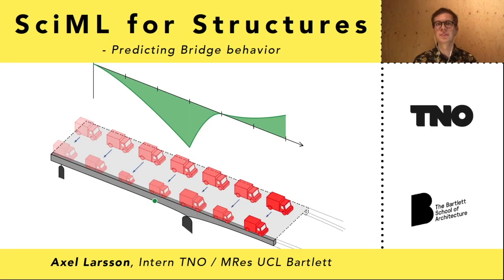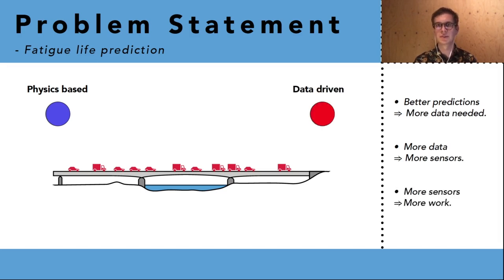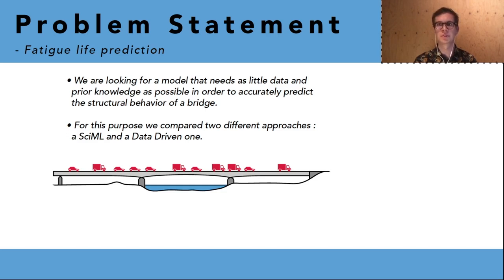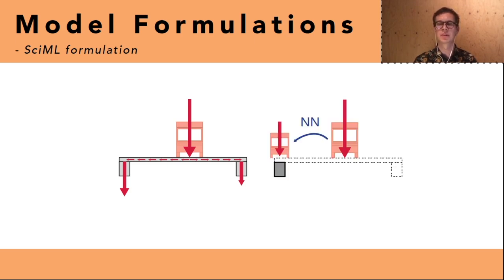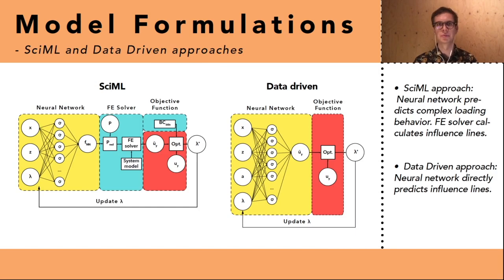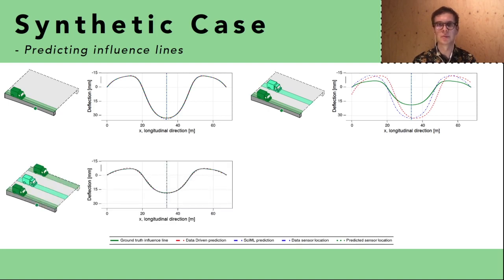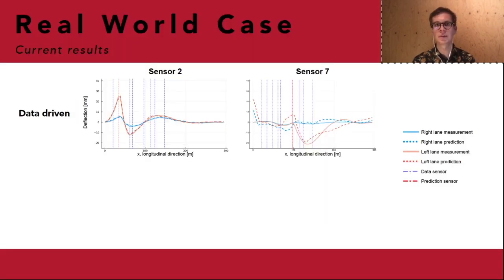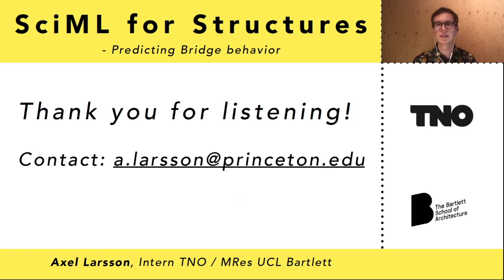SciML for Structures: Predicting Bridge Behavior | Axel Larsson | JuliaCon2021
Abstract:
We study the utility of a scientific machine learning (SciML) model for predicting structural responses such as bridge deflections and stresses. The SciML model is compared with a data-driven neural network model for a synthetic and a real world case.In both cases, we rely on the Julia algorithmic differentiation ecosystem to efficiently fit the models. Our preliminary results indicate the superiority of the SciML mode over the data-driven one in interpolation and extrapolation as well.

00:00 Welcome!
00:10 Help us add time stamps for this video! See the description for details.